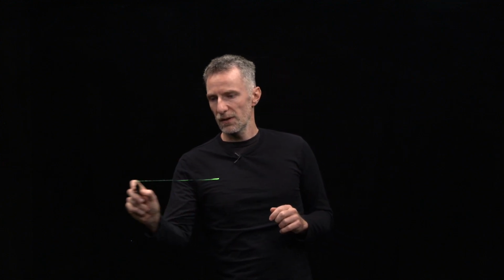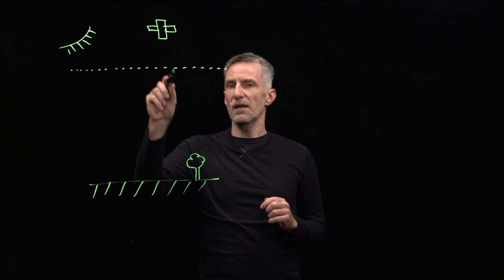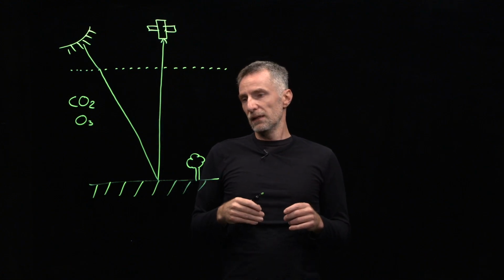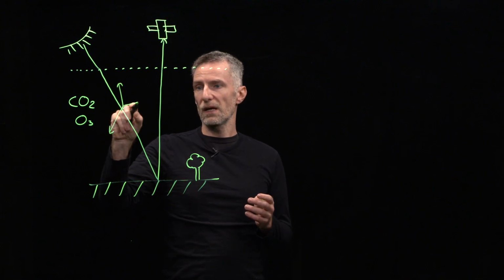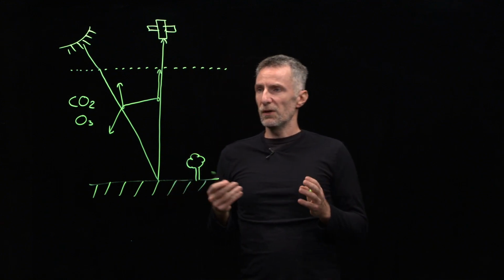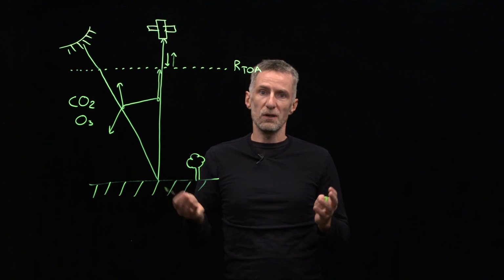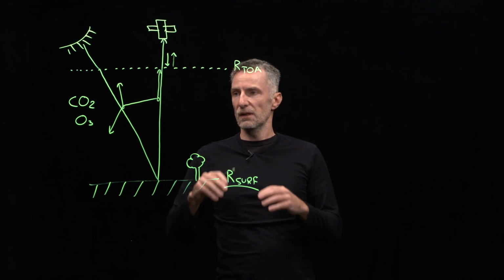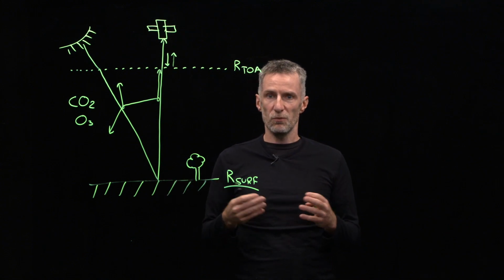06 Atmospheric Correction